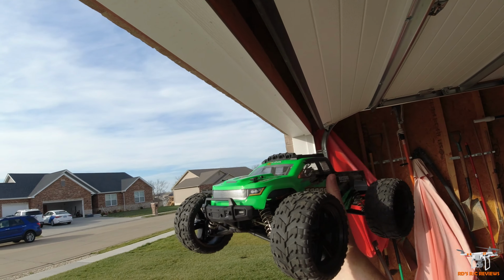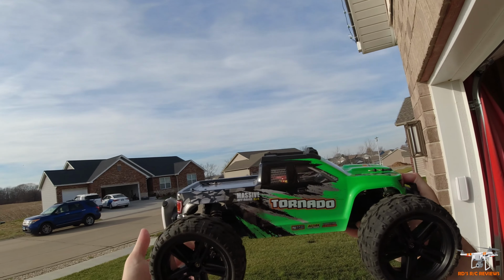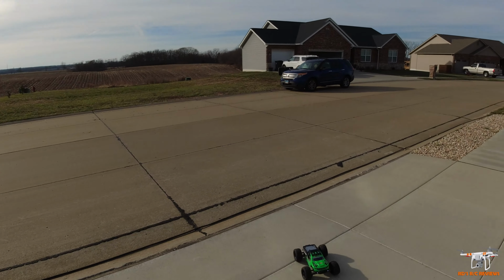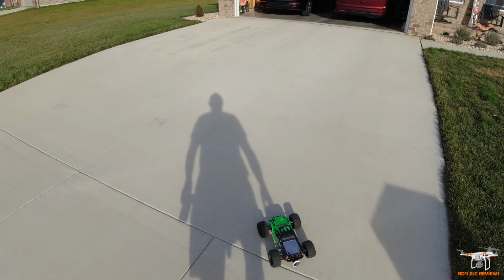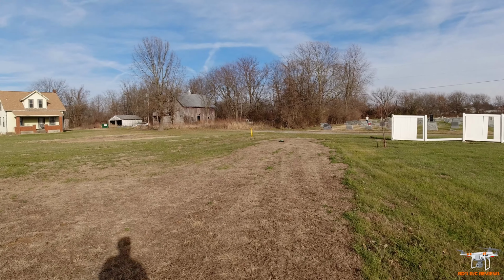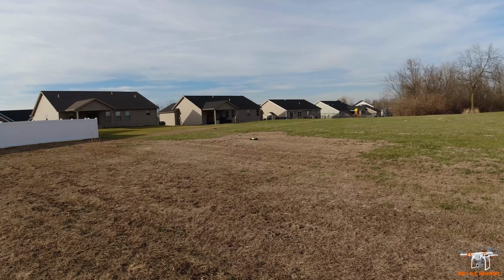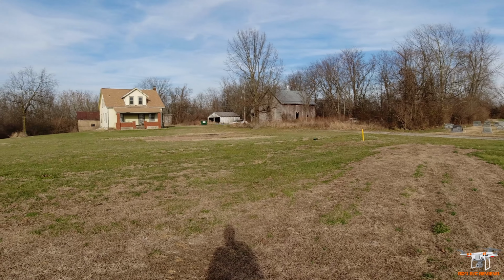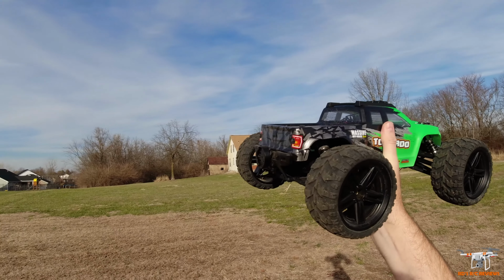Flyhal FC610 1:10th 4WD RC Truck 3300kv Brushless Upgrade & 2s Top Speed Test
How does the Flyhal FC610 perform on a 3300kv brushless upgrade and what's the top speed (on 15t pinion).
You can purchase the Flyhal FC610 for only $80 with 2 batteries from Banggood's USA warehouse. Shipping is only $2.99.

-GT Power Bluetooth RC Car Sound Simulator & Light Kit is $54.99.

-Surpass Hobby 3300kv Brushless Motor & 45a ESC combo $38.44
($45.50 at Amazon)

-DumboRC X4 2.4G 4CH Transmitter with X6F Receiver $30.99 (USA Warehouse)
($37 at Amazon)